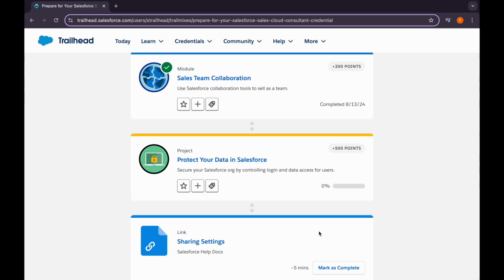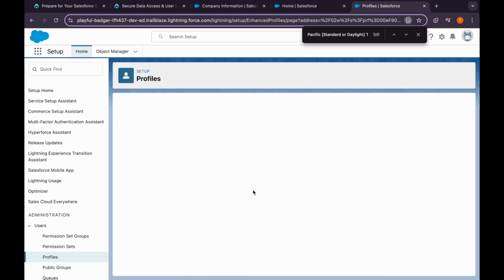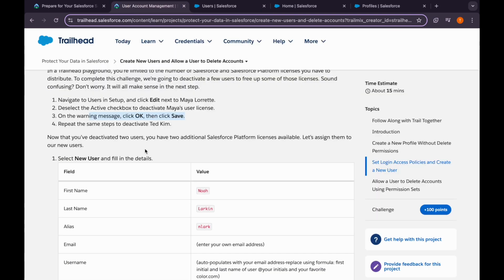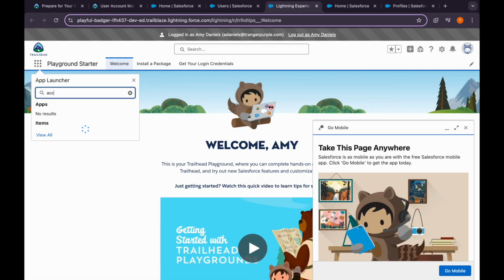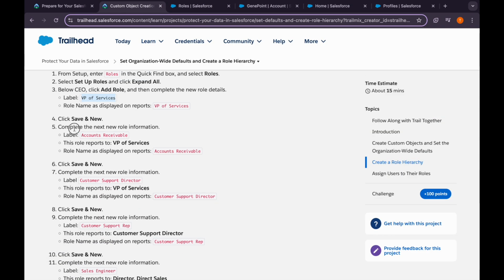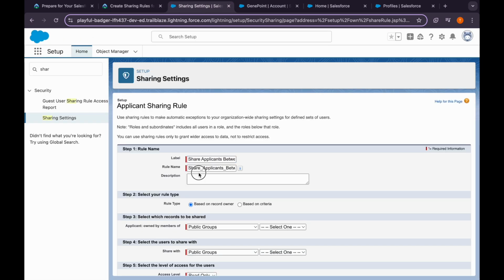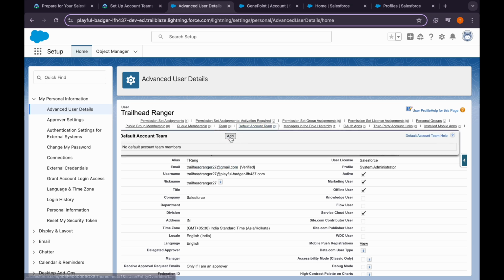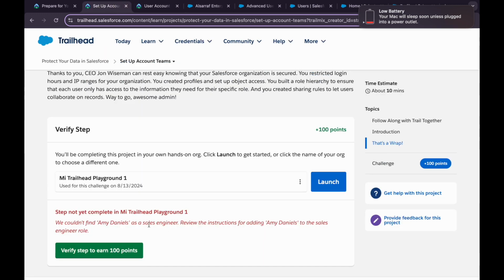Protect Your Data in Salesforce | Challenge 1 to 5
Challenge 1 to 5 of 'Protect Your Data in Salesforce' project.

Secure your Salesforce org by controlling login and data access for users.